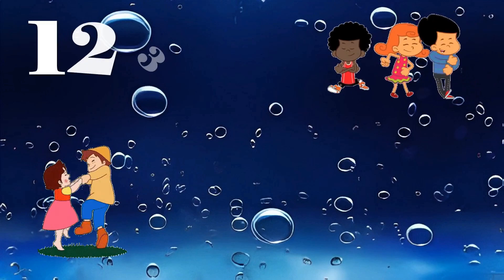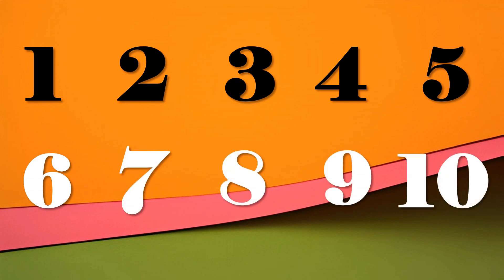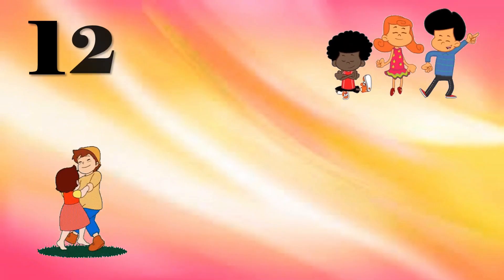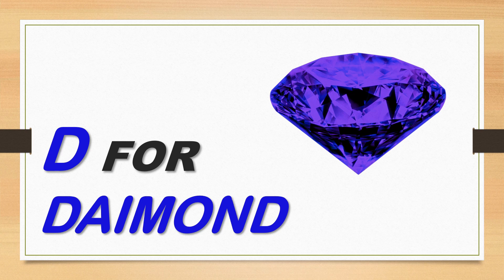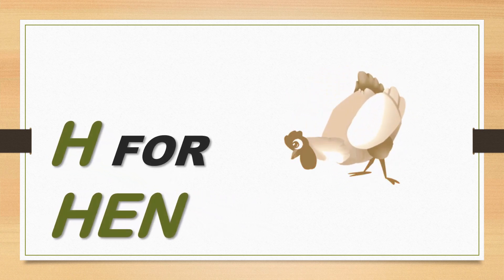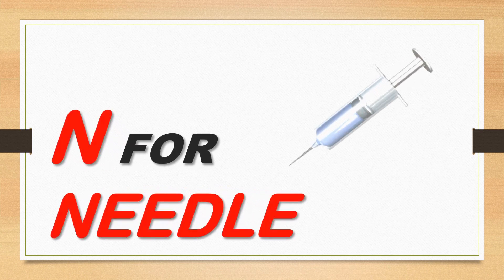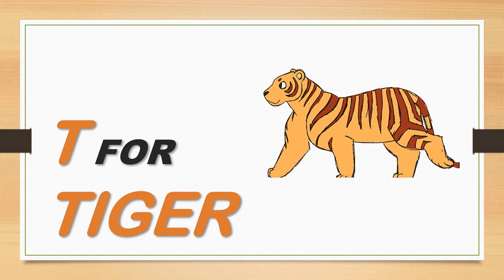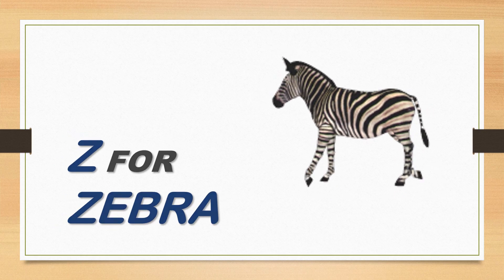ABC and 123 Learning Videos For Toddlers | ABC Phonics Song For Toddlers | Numbers Song For Kids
Welcome to Kids Room This channel is related to kids Education. In this channel we upload beautiful and informative videos related to Alphabets and Numbers Writing Videos for kids. Here we upload Alphabets And Numbers writing videos. Let's learn alphabet, write alphabet, learn English, learn number and learn how to draw.

1. toddlers learning videos
2. educational videos for 5 year olds
3. learning videos for toddlers
4. kindergarten learning videos
5. kindergarten learning videos reading english
6. kids a to z reading
7. Kids learning Videos for 5 years
8. preschool learning videos for 3 year olds